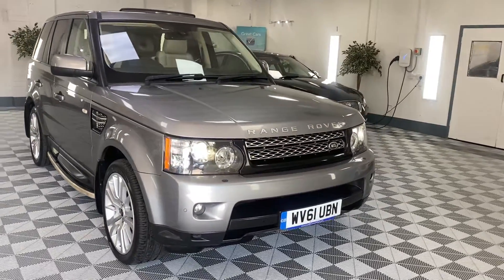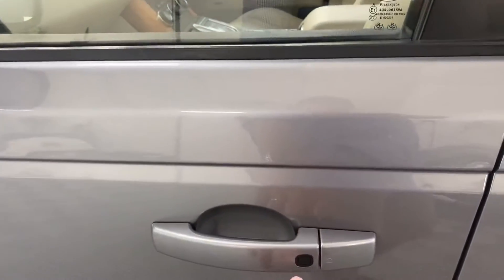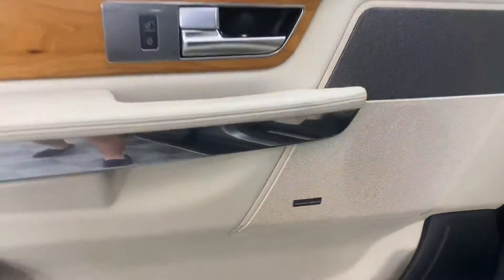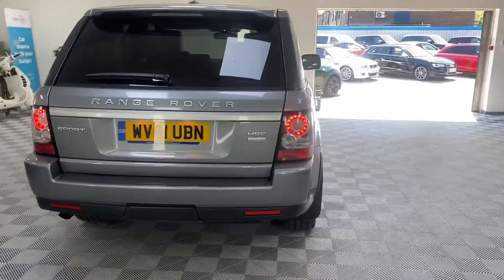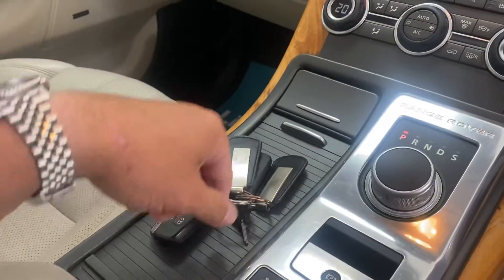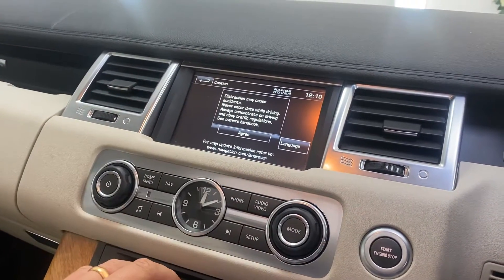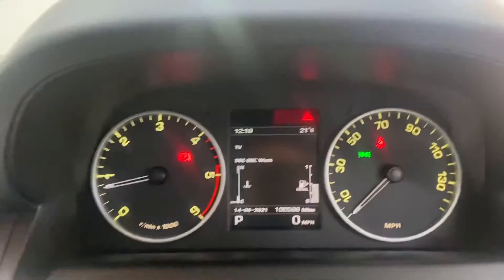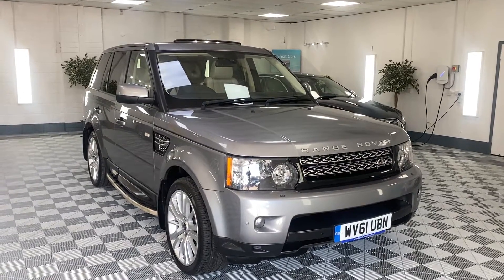2012 Range Rover Sport Luxury For Sale In Cardiff